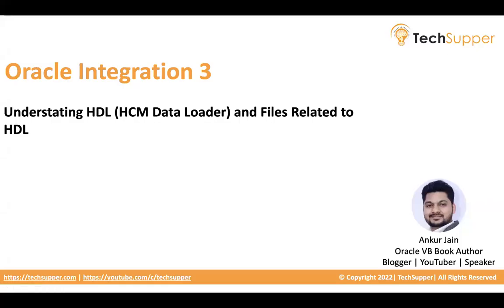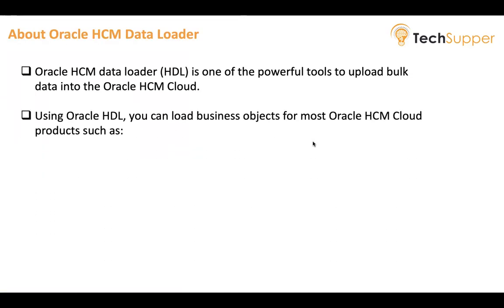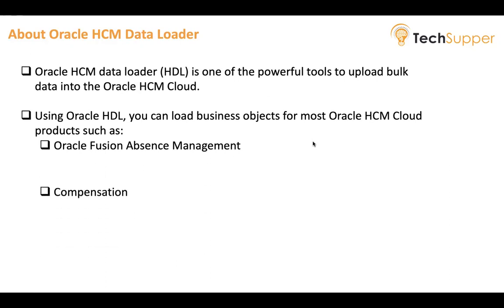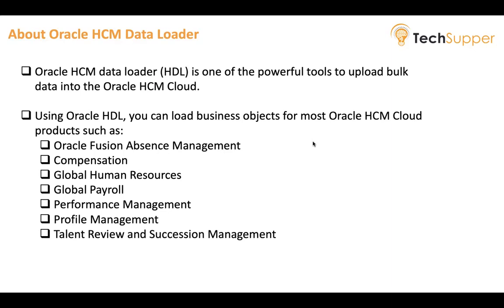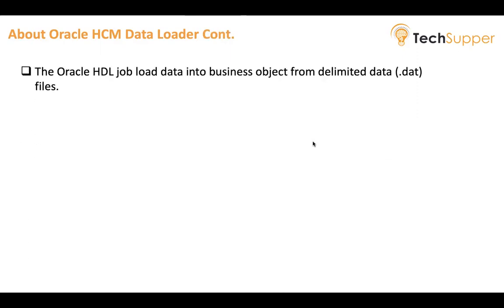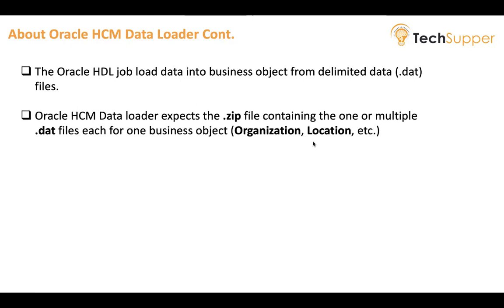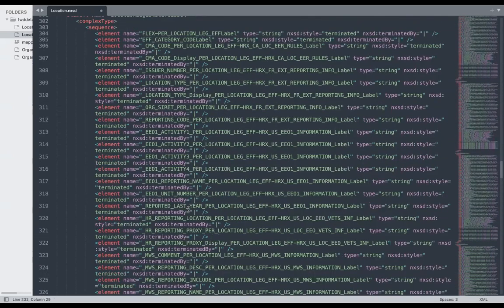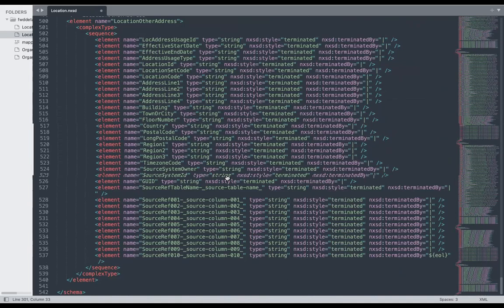Understating of HCM Data Loader and Files Related to HDL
This video will guide how to know how an HCM data loader works and what are the files required to upload using the Data loader feature of Oracle HCM.

Look at the end-to-end video to know all the required details.